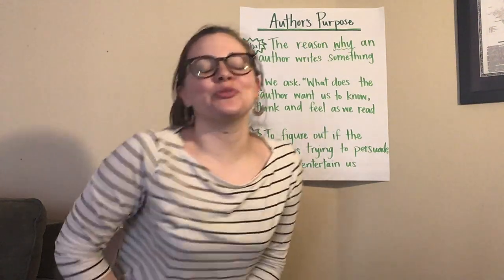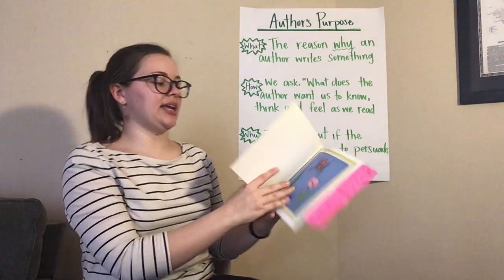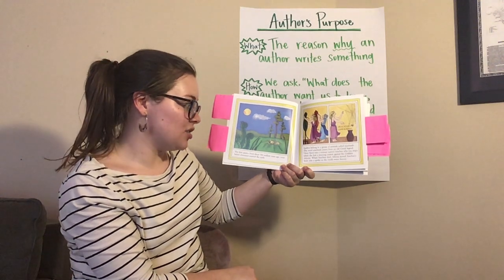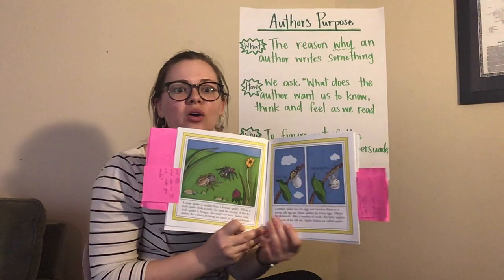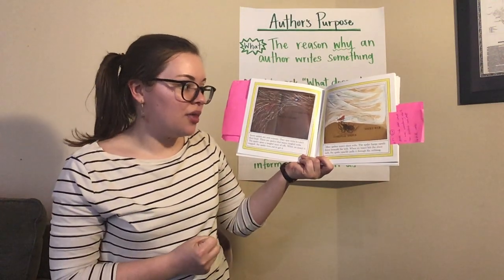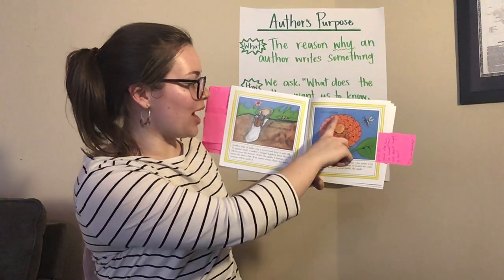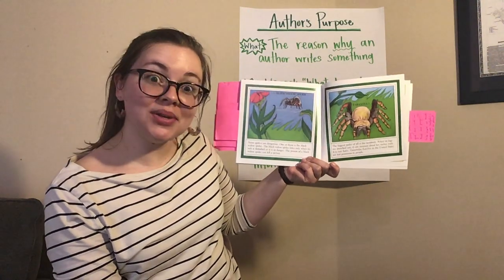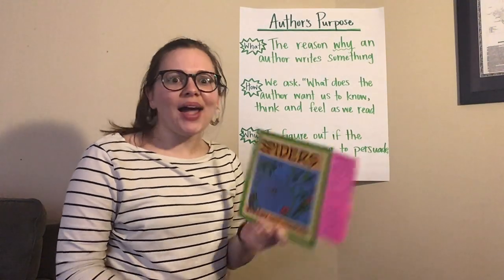RHCS 1st Read Aloud, Spiders